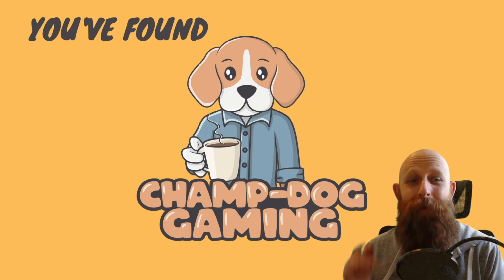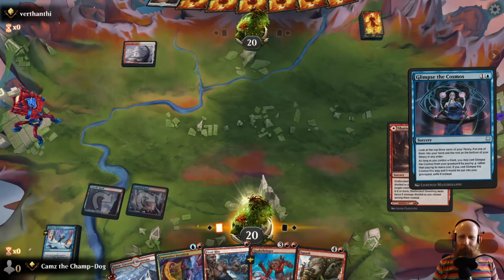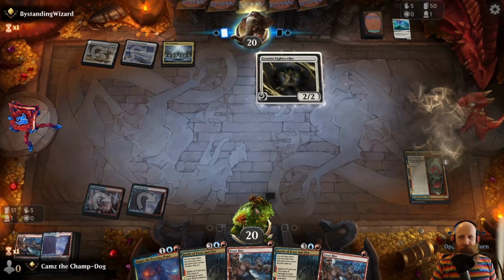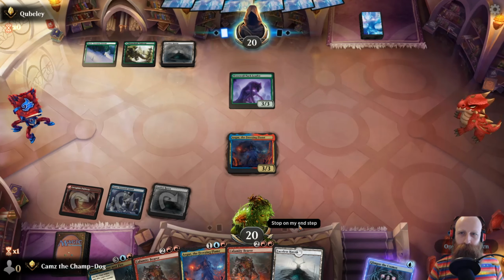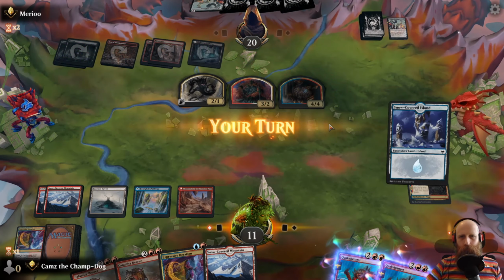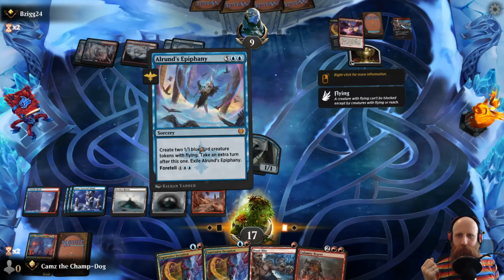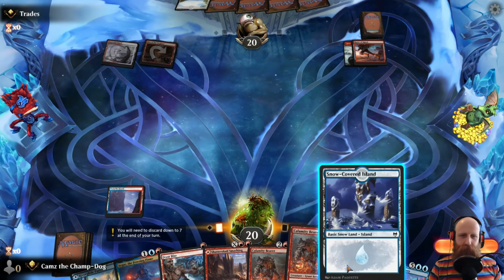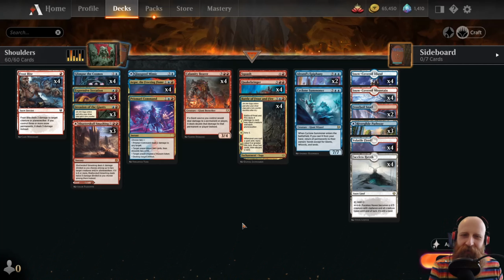UNEXPECTED WIN STREAK | UR GIANTS DeckTech and Gameplay | MTG Arena (Standard 2022)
We're back in the Standard '22 queue, this time with Blue-Red Giants!
This was giant fun with fun giants!

Thumbnail: Calamity Bearer by Simon Dominic

This here video is unofficial Fan Content permitted under the Fan Content Policy. Not approved/endorsed by Wizards. Portions of the materials used are property of Wizards of the Coast. ©Wizards of the Coast LLC